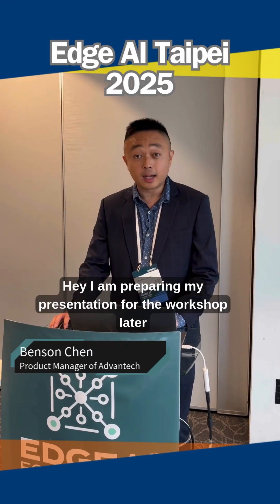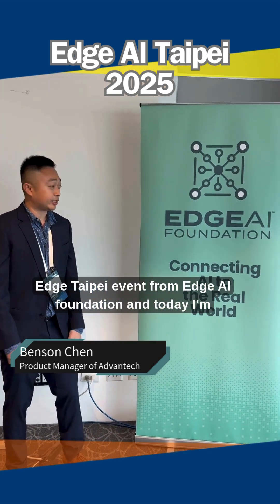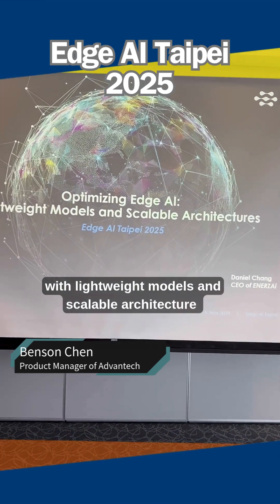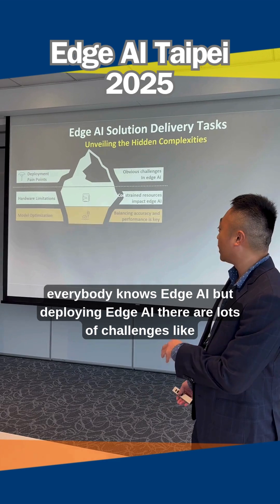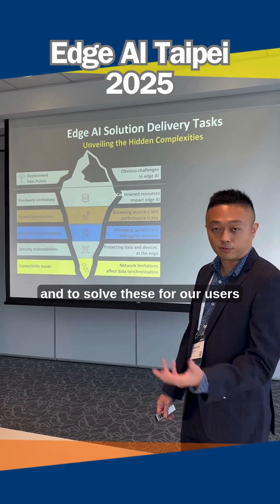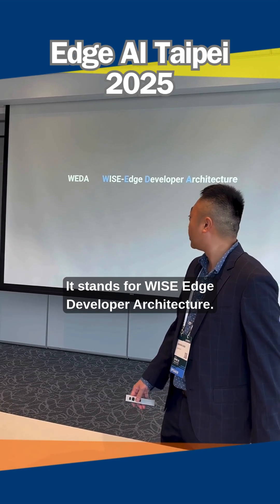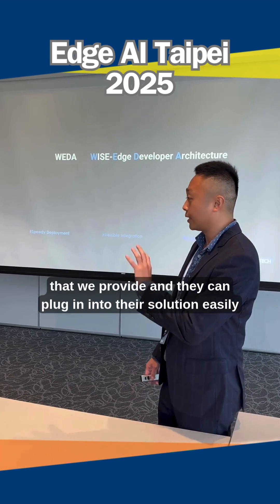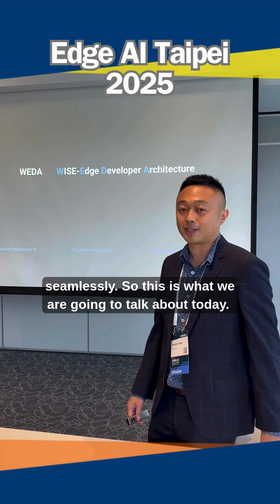Advantech × ENERZAi |Optimizing Edge AI, Lightweight Models & Scalable Architectures @EDGE AI Taipei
Advantech and ENERZAi co-present a workshop at EDGE AI Taipei 2025, exploring how lightweight models and scalable architectures can optimize Edge AI performance and accelerate deployment.